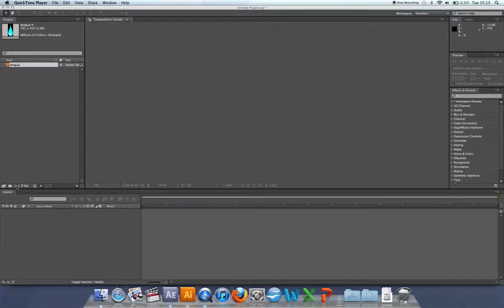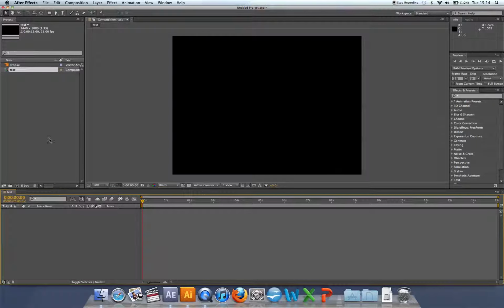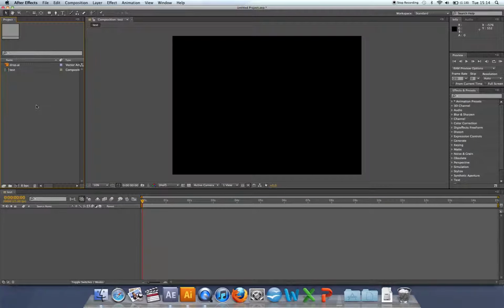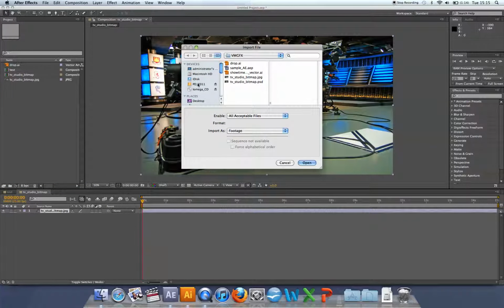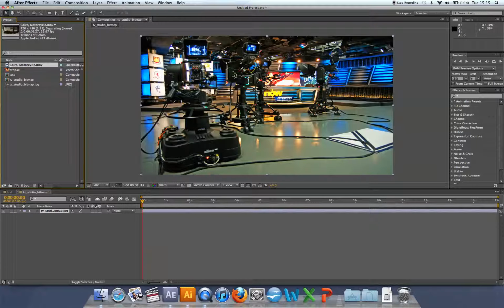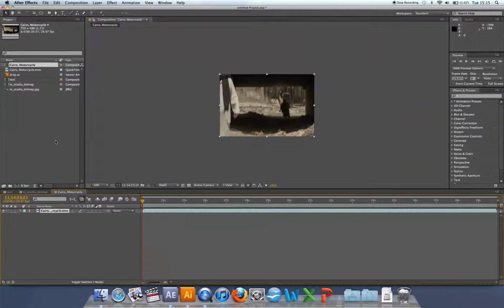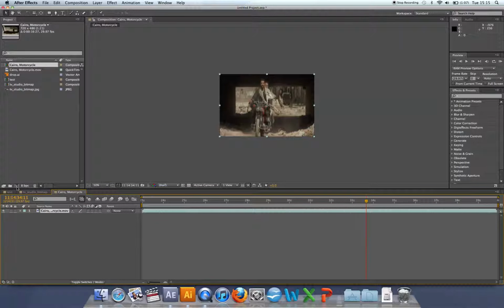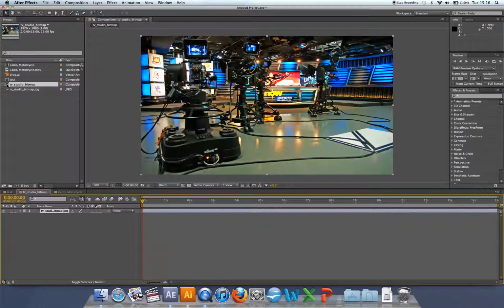Creating And Using Compositions